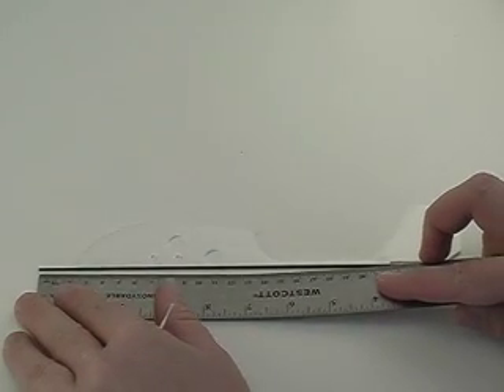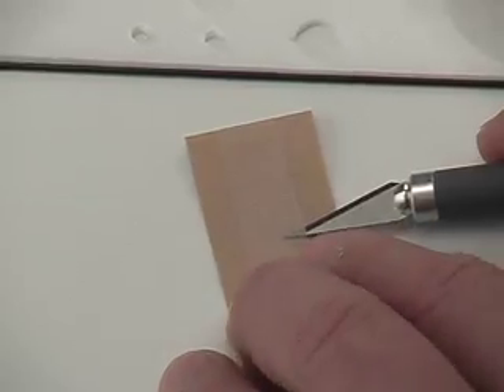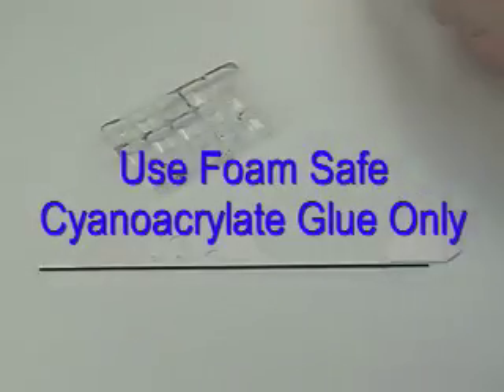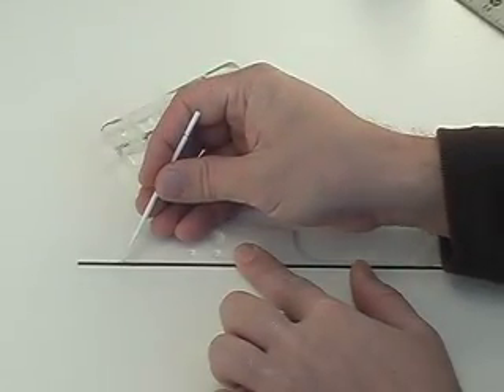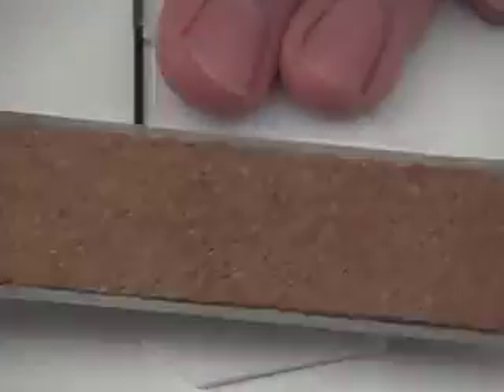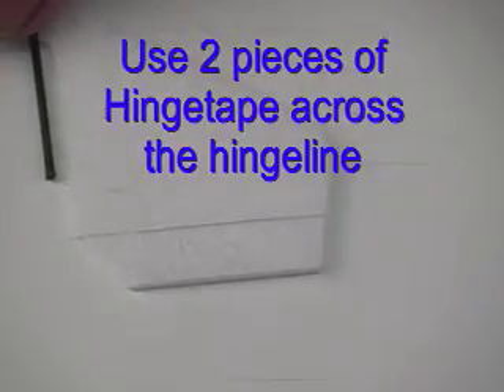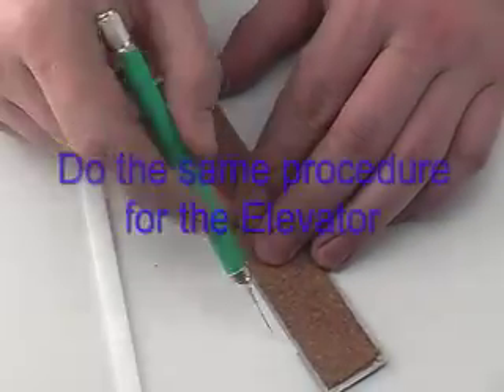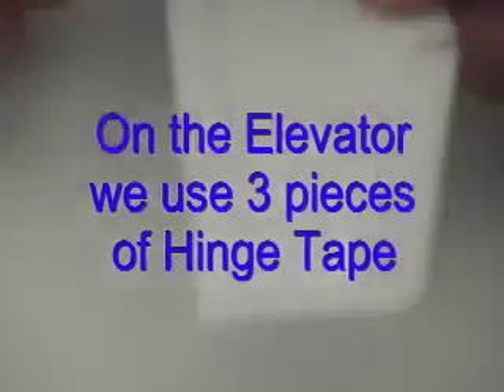MicroFlight episode 2 - Fuselage and tail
To learn more about our ready to fly airplanes, visit our

Video build instructions show you how to assemble the MicroScout kit.  Learn how to build a half ounce r/c flying model that you can take with you and fly anywhere. Watch and learn grasshopper!